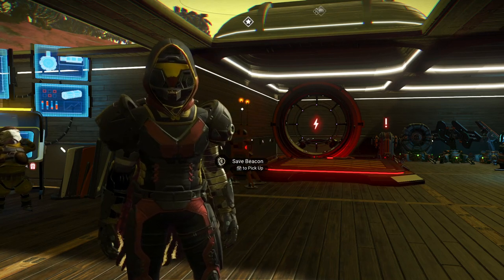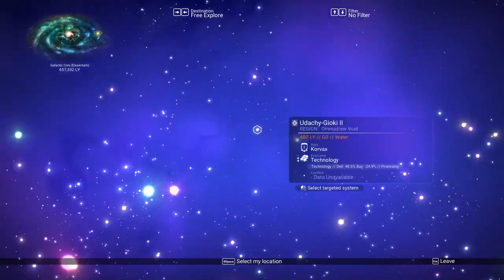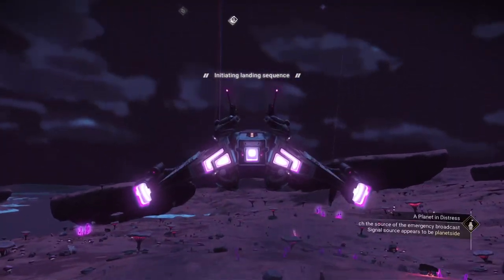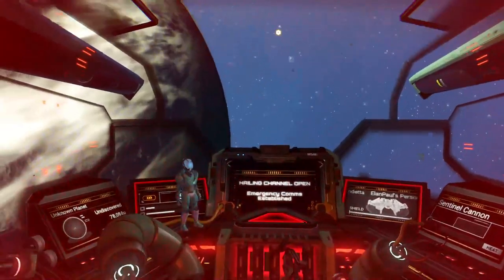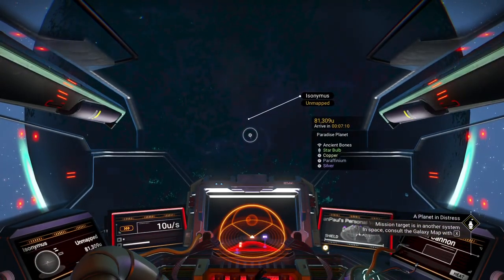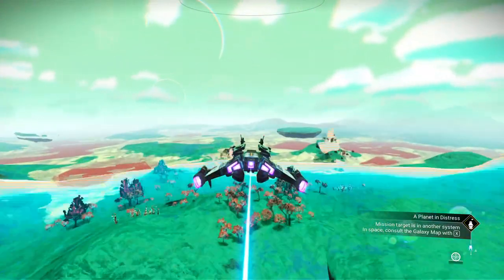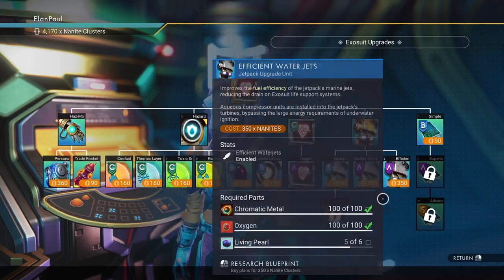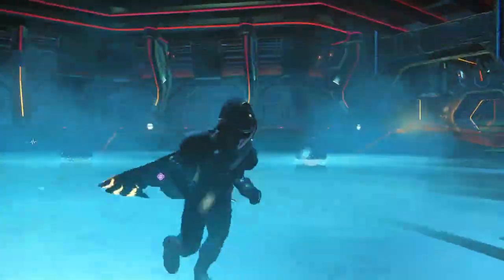NMS with ElanPaul - Reg Playthrough S2E21- Epilogue 2- Finding the Perfect New Base!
Hello Travellers and welcome to the channel!  I am ElanPaul and I am a heavy explorer of NMS. This is a new series I am starting in the Normal Mode with the latest update of NMS, Interceptor Update.  This will be both "Story Mode" and Instructive.

Episode 21: Time for a new base in Eisentam!  Turns out there is several more things I want to do, so we will have a few more episodes.